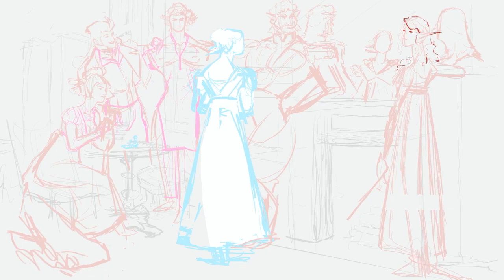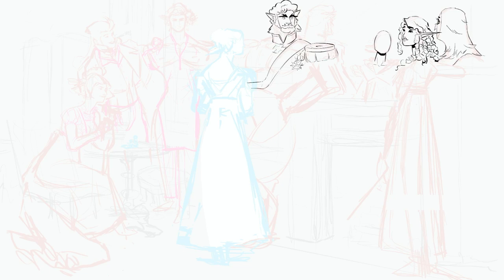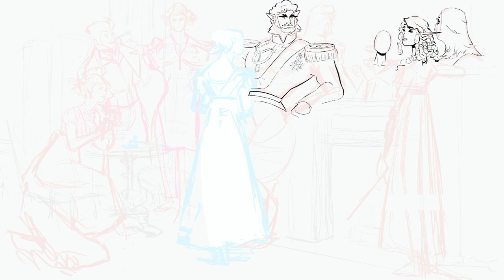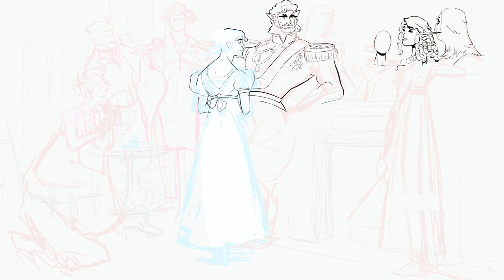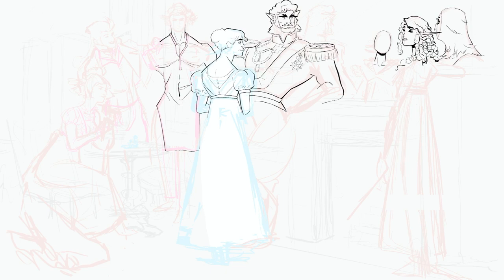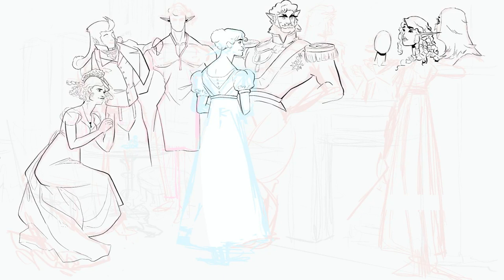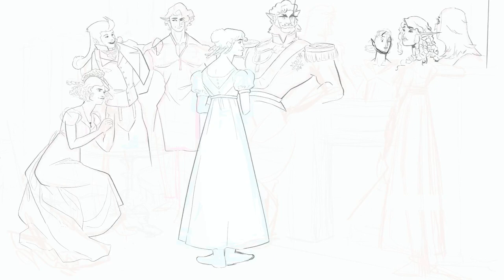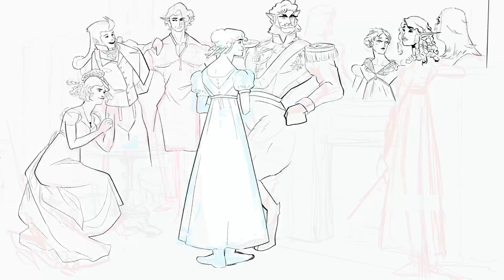A Court of Fey and Flowers Speedpaint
I'm Nathan! Welcome to my first video!